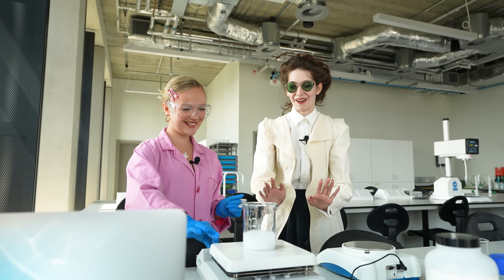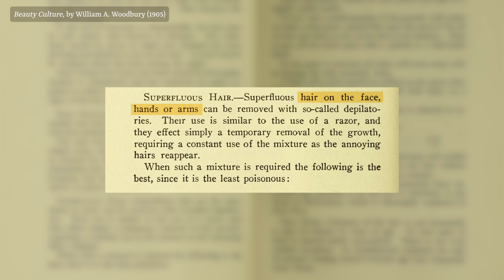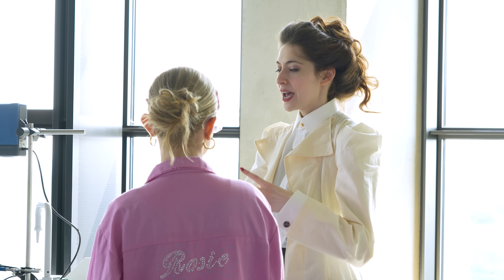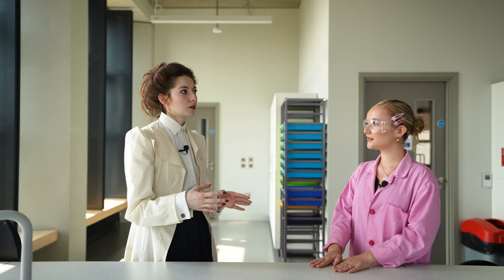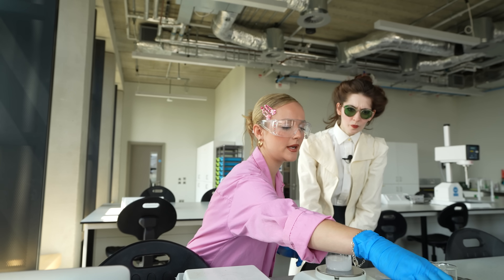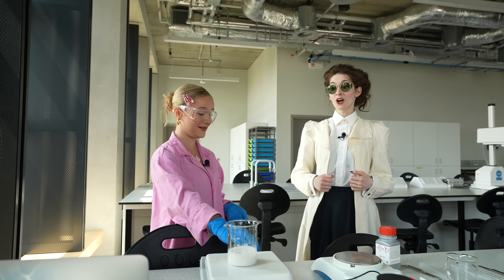Testing a Body Hair Removal Recipe from 1905 😮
FOOTNOTES:
[1] Woodbury states in 1911, "electricity in dermatology has been in use only forty-five years," suggesting that electrolysis has been around since around the 1860s.
[2] The text shown on screen throughout the video is "Beauty Culture" by William Woodbury, written in 1911. The exact same recipe is also given in the 1905 publication "The Secrets of Specialists (Alfred Dale Covey, We primarily used the former for the recipe as the measurement units and quantities given for the ingredients are easier to convert to modern units of measure, but the recipe itself has been around since at least 1905.
[3] This patent registered in 2005 includes Strontium Sulphide as an active ingredient

⤠ START YOUR HAND SEWING JOURNEY ⤟
📚 BOOK: “Make, Sew and Mend: Traditional Techniques to Sustainably Maintain and Refashion Your Clothes”
🧵 SKILLSHARE CLASSES: “Hand Sewing Basics: Working Wonders with Fabric, Needle & Thread”.

⤠ TIMESTAMPS ⤟
0:00 - Intro/History of Hair Removal
2:15 - Diving into the Recipe
3:59 - Sourcing Ingredients (difficulty level: impossible)
5:16 - Welcome to the Lab!
6:17 - Science of Depilatory Creams
7:10 - Making the Edwardian Recipe
9:10 - Making a Modern Recipe
12:21 - Testing Time!
15:16 - Chemical Burn-adette
16:30 - Which worked better, modern or historical?
19:03 - Credits